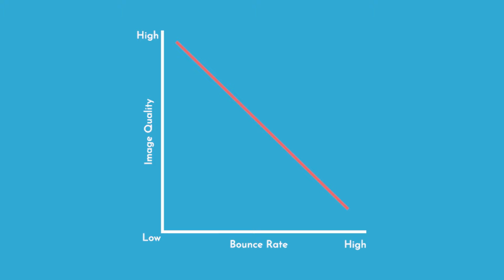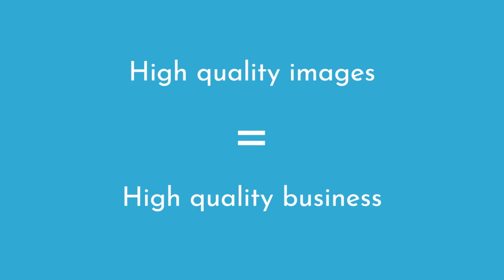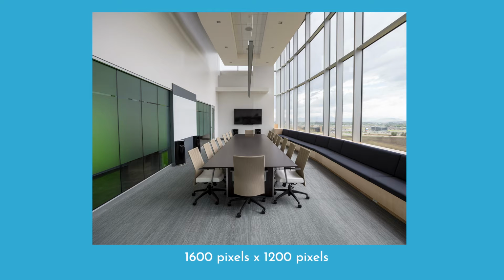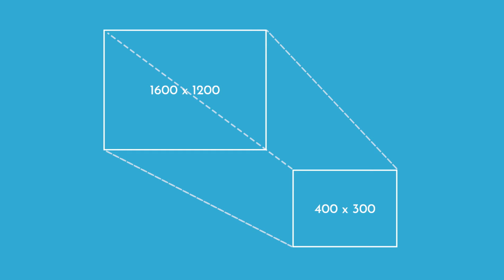How to use images on your website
This week for websitewednesday we're giving away useful tips about using images properly on your website.

It's easy to upload images on your website but before you do, you should consider the quality, size and the source.

Avoid using blurry, pixelated images. High quality images will reflect the high quality service your business provides its customers.

Upload images at the size you'll be using them at. For example if your image is 1600x1200 pixels but you're going to use it in a blog post that requires it to be 400x300. Then reduce its size. This will reduce unnecessary server load.

Limit the number of stock images you use. Ideally, you should use any, with the exception of blog posts perhaps. If you do use a stock image website then check the licence for each image before using it.